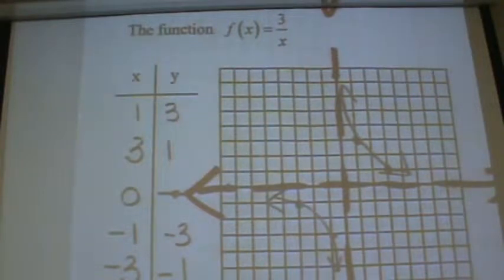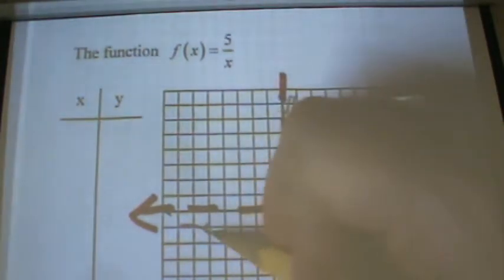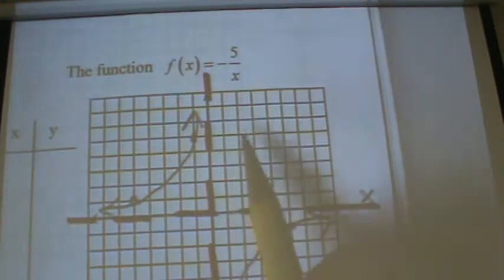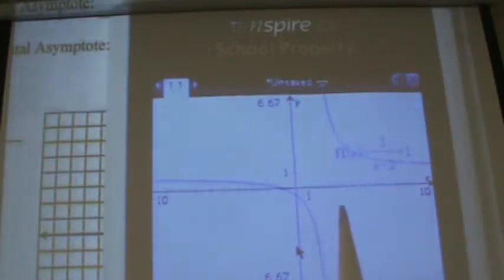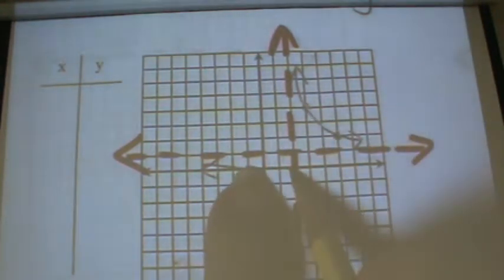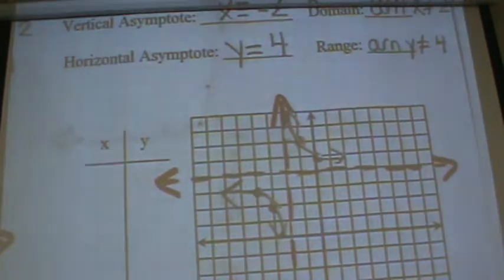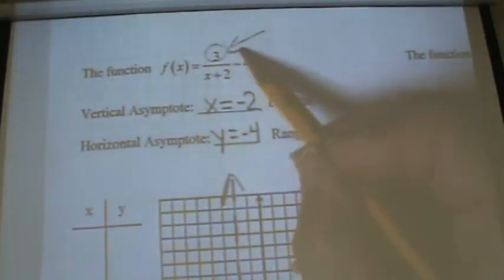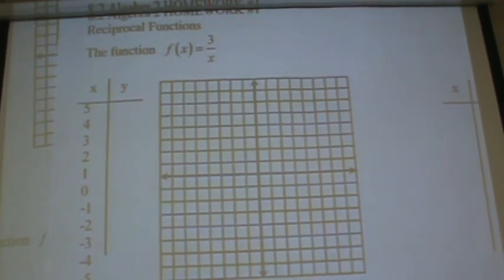2014 December 2 Alg 2 Yr 2 8.2 Notes Part 2